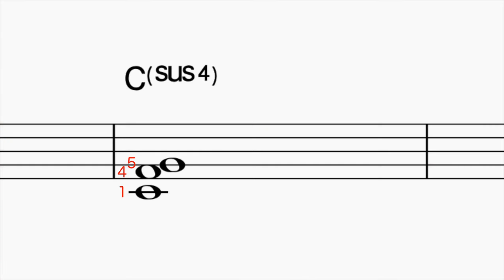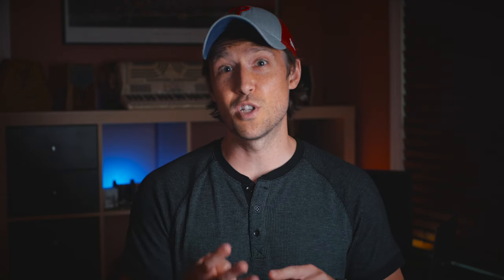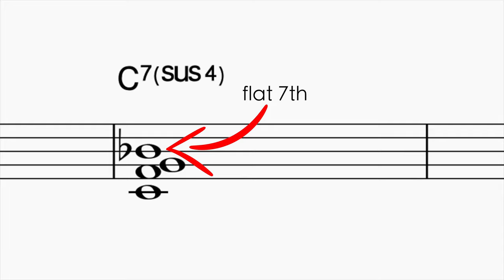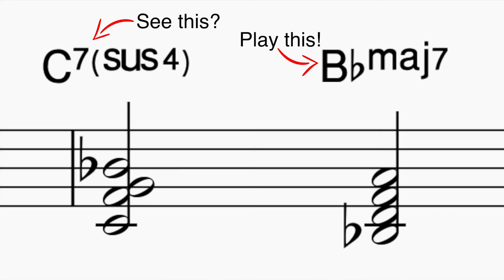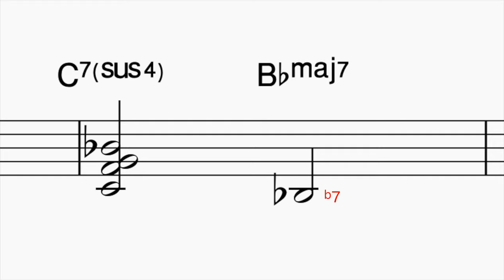SIMPLE STEPS! Ep. 2 - Sus Chords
Welcome to my new series, "Simple Steps!" I want to simplify musical concepts and teach them to you in a way that is more concise and clear. Many people are overwhelmed by the complicated approach some educators take in explaining concepts, so I'm here to try to make easier for you!

►Alan, Alex, Blake, Elaine, Emily, Erik, Filippo, Harry, Joel, Julius, Kelley, Kim, Oneplusyou, Peter, Robin, Saunders, Tim